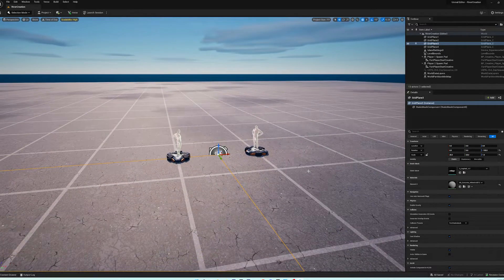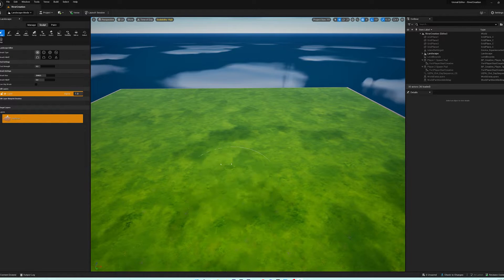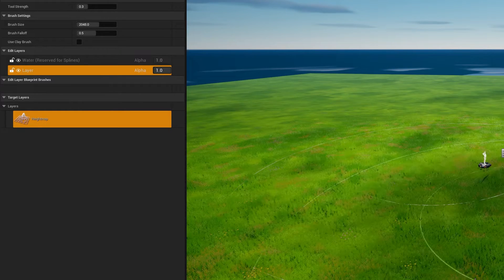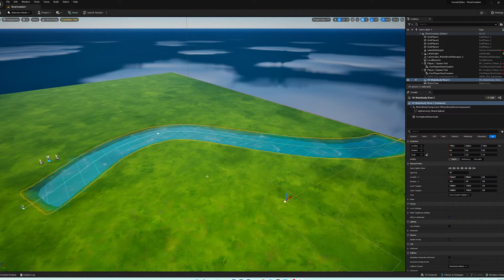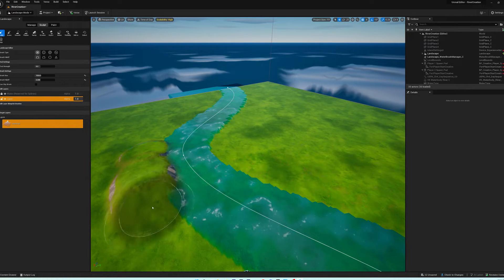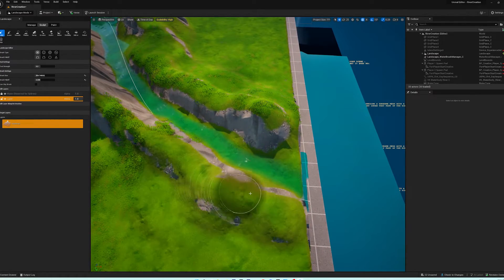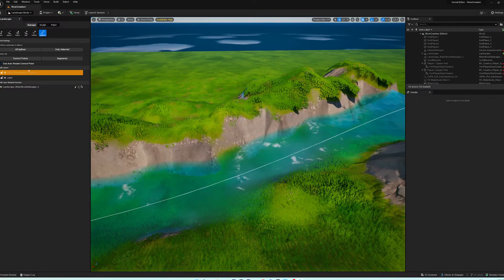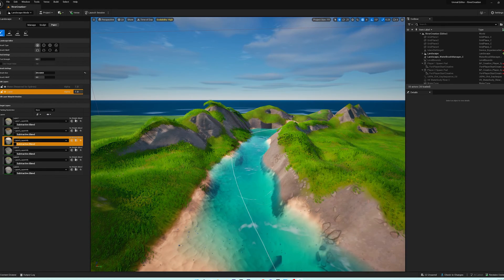UEFN Tutorial : How To Quickly Build Landscape For A River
In this tutorial we're making some landscape around a river with the automatic terrain creation turned off. This is the best way to sculpt out rivers in my opinion and worth learning about!